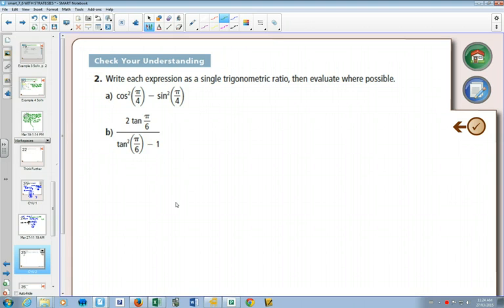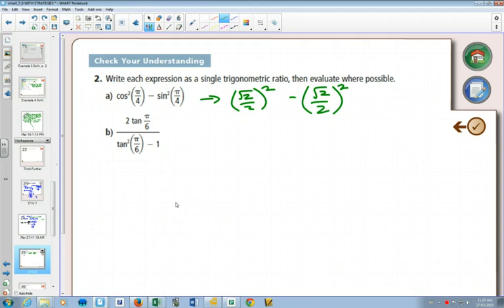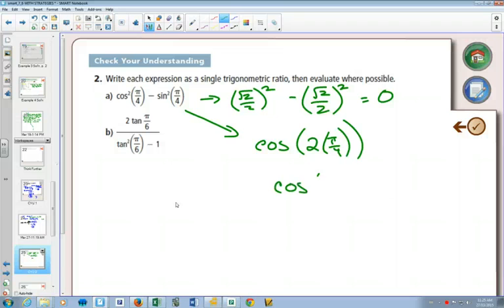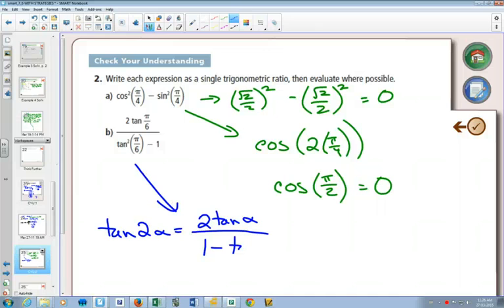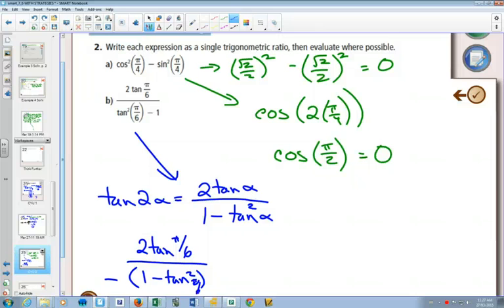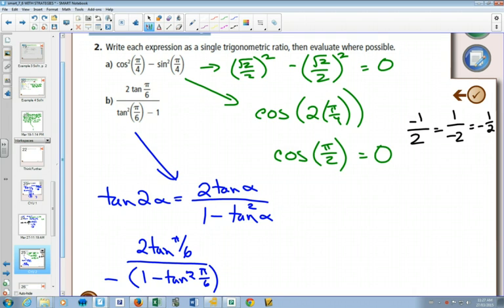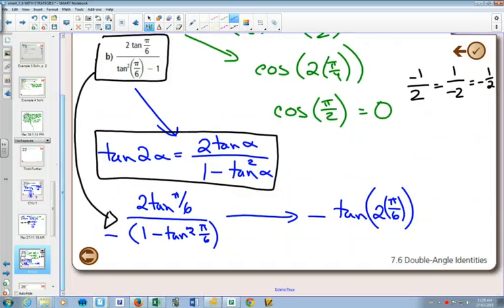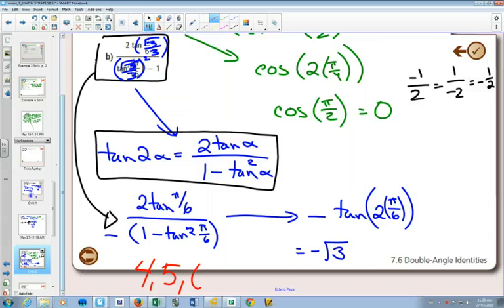40SP 7 6 Example 2